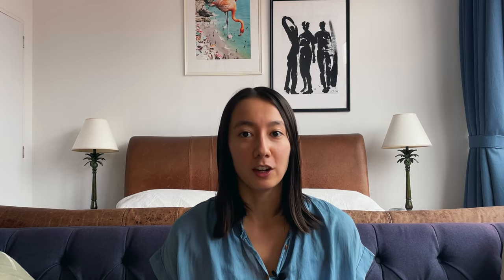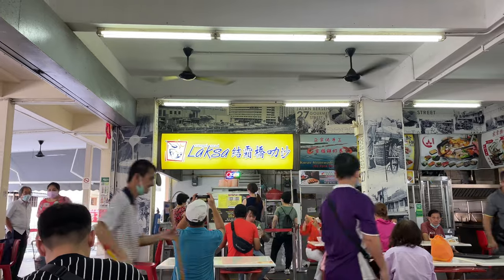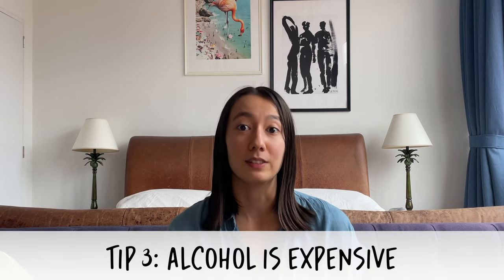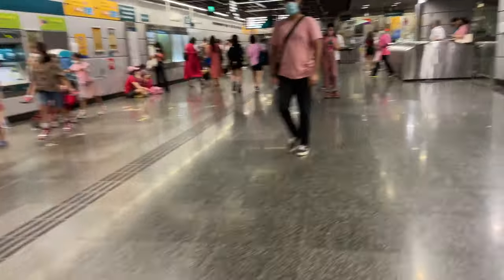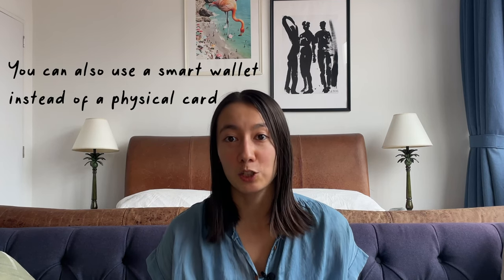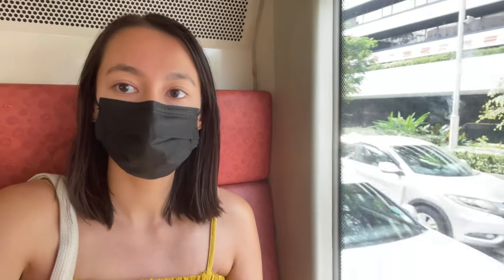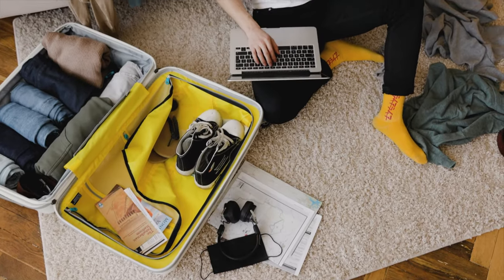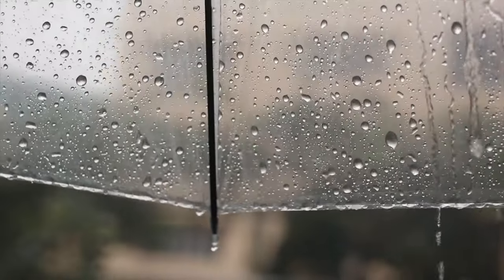Top 10 Singapore travel tips 🇸🇬 must watch for new visitors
I'm sharing what I wish I knew before visiting Singapore - from eating at hawker centers to using public transit to what to wear. Whether you're a first time visitor to Singapore or you haven't been in a few years, these are the top tips you need to know before you go.

⇨ timestamps ⇦
0:00 Intro
01:17 Tip 1: Chope your seat
02:10 Tip 2: Carry cash for hawkers
02:30 Tip 3: Alcohol is expensive
03:28 Tip 4: The MRT is easier to use than bus
04:31 Tip 5: You don't need to buy MRT/bus tickets
05:20 Tip 6: Don't use a card with foreign exchange fees
05:48 Tip 7: Don’t talk on the phone on the mrt/bus
06:17 Tip 8: Always carry a mask
06:47 Tip 9: You don't need a SIM card
07:30 Tip 10: Bring an umbrella